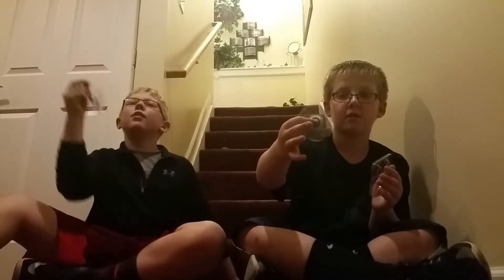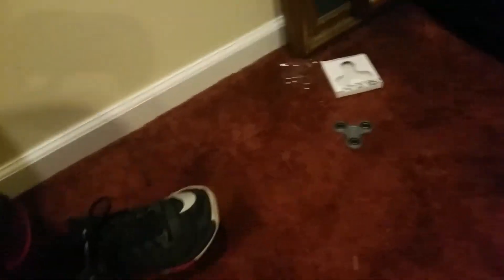Blue Glow In The Dark Fidget Spinner Unboxing